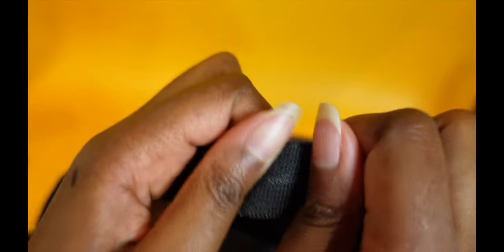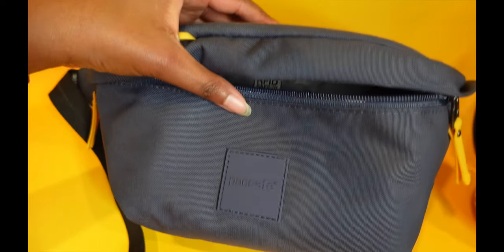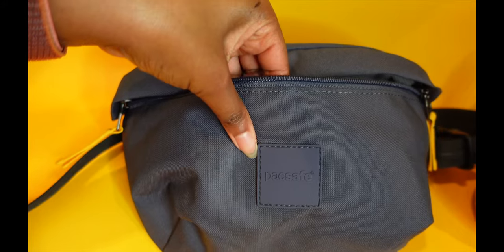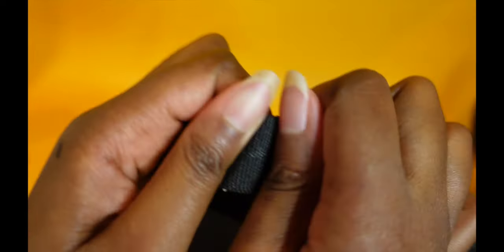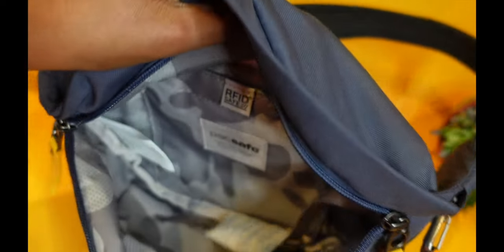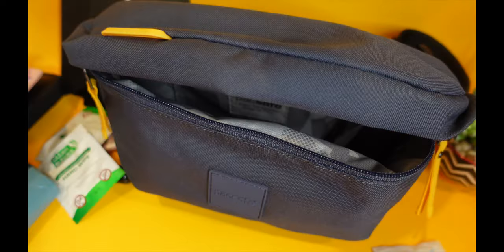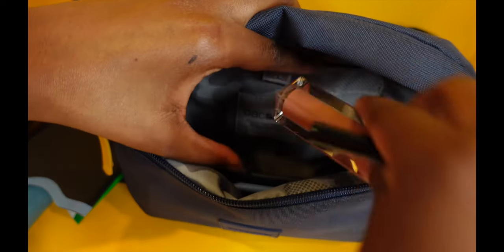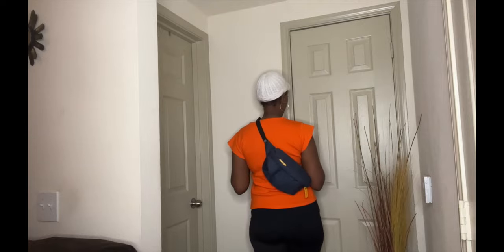Pacsafe's New Go Anti-theft Sling Pack: Secure Your Stuff, Stay Safe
Hey Friends!

Looking for a travel hands-free solution? Look no further than the Pacsafe Antitheft Sling Pack! This pack is perfect for when you're on the go and need to protect your belongings.  This pack is made with high-quality materials and includes a variety of features that makes it the best one yet.

In this video, we'll take a closer look at the features of the Pacsafe Anti-Theft Sling Pack and explain why it's the perfect travel gear for anyone looking for a hands-free solution. The Go Sling Pack is my top pick for the best Pacsafe antitheft sling pack on the market. It's hands-free, smart and perfect for travel. Not to mention, the price is unbeatable! If you're looking for a travel hands-free solution, the Pacsafe Sling Pack is the perfect option for you.

Anti-theft pack
Pink Wallet

HOW TO CARE FOR YOUR PACSAFE BAGS (from Pacsafe’s website)

How do I clean my Pacsafe products?

We’ve got you covered. Follow our guide on how to wash and dry our products and they will look brand new in no time!

Backpacks & Accessories

Spot clean with warm water, mild detergent and a sponge or a washcloth.
Do not submerge as this may affect the materials and structure of the bag and cause RFID blocking fabric to degrade more quickly.
Do not machine wash.
Dry flat in shade. Avoid direct sunlight.
Do not put in dryer.
Do not iron.
Washable & Reusable Face Masks

Hand wash in cold water.
Do not dry clean.
Apparels

‼️Improper cleaning and drying of Pacsafe products will void a warranty‼️

GET TO KNOW ME:

👋🏿 Hi! My name is Grace and I'm a makeup and skincare lover.  I also love to travel and love planes.  I'm also a Registered Nurse with 17 years experience in the critical care field and have a Master's in Public Health . I'm also a Data Analyst.My love of travel has taken me to many countries but not enough in my books! So I will also be sharing my travel trips, and experiences etc with you all. My plane admiration and aero engineering started way back when I was a kid admiring planes in the Air force and Army. Fun Fact: I have flown a small plane (with the help of my instructor of course)

ps: Neema is Grace in Swahili, which is my national language